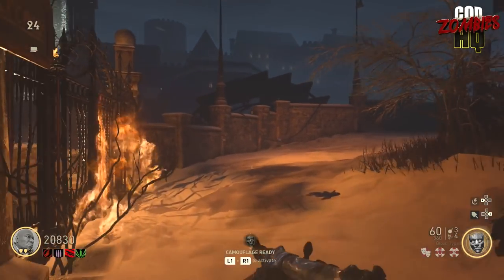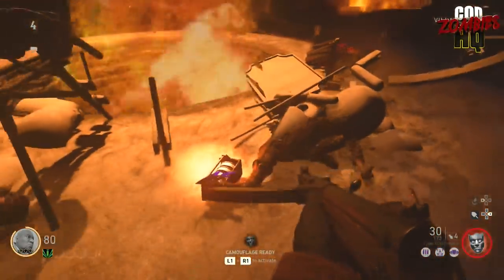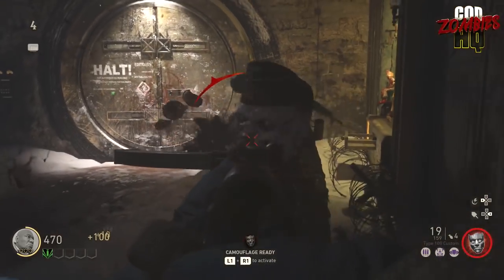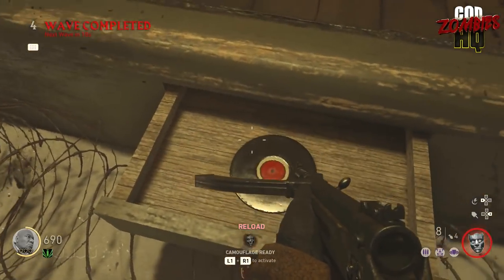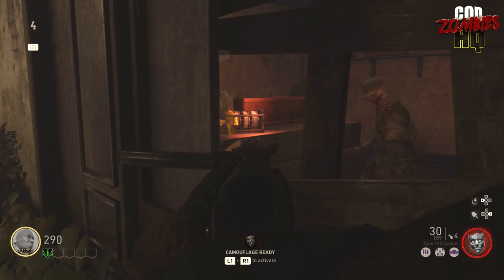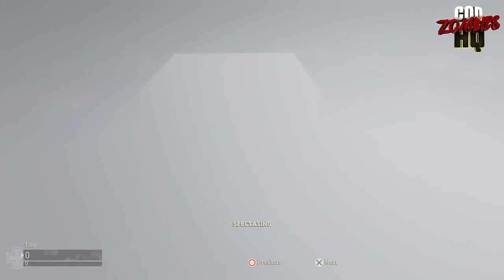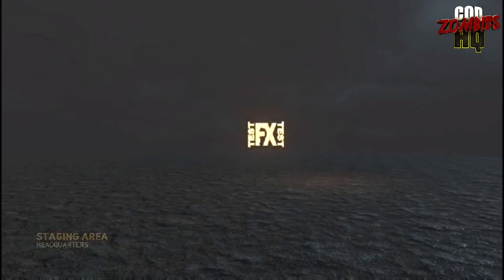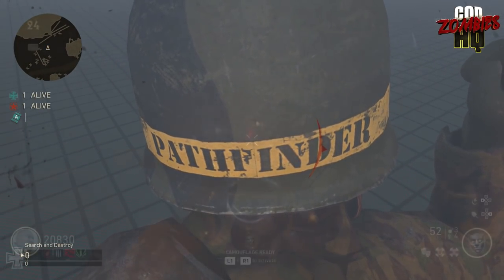SLEDGEHAMMER TROLLS ZOMBIES COMMUNITY WITH NEW EASTER EGG! INSIDE THE SECRET BOX UNDER THE HQ!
A New Easter Egg Step was claimed to be discovered in COD WW2 Zombies, but it has turned into the biggest troll we have get seen in this game...

1.   Yesterday evening a video was uploaded by a Zombies YouTube named DameandthatGame showing a potential new Easter Egg in COD WW2 Zombies,  The Easter Egg involved receiving a new Blue codex that we have not seen on the map before.  Upon extensive testing it has been revealed that this Blue codex is simple the code for the GREEN spinal for the main Easter Egg on the map.  This makes zero sense as all other codex's are colour matched to the colour of the dial, except for this one... no for obvious reason...

2.  A secret untextured box found under the COD WW2 Headquarters which some believed to be the prototype COD Zombies HQ has been found out to be just a big load of empty space :p